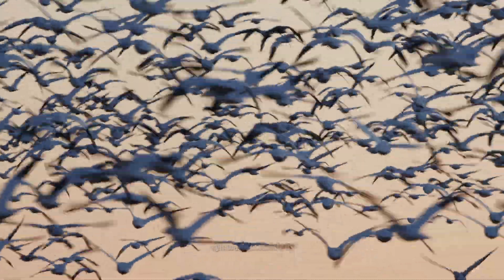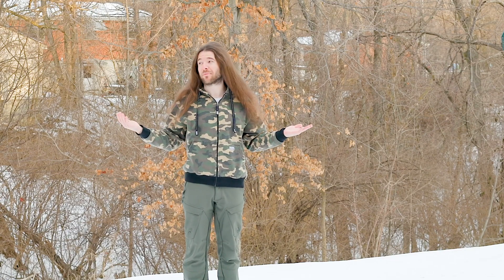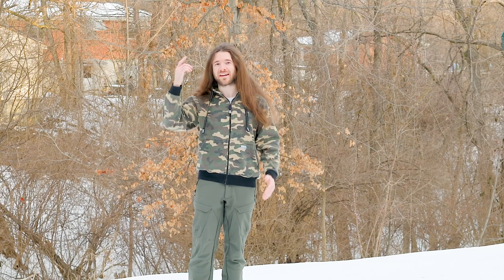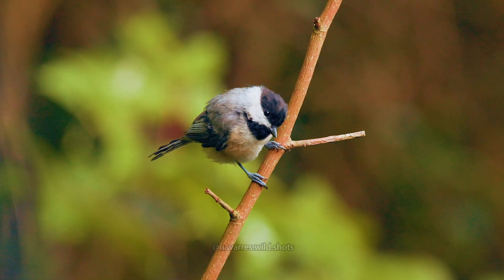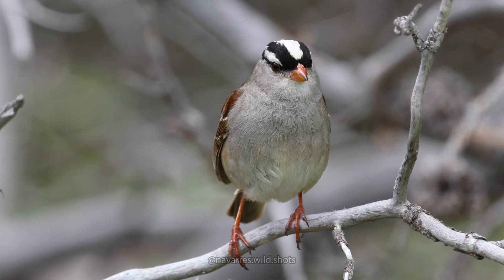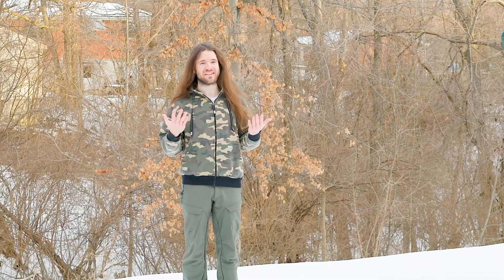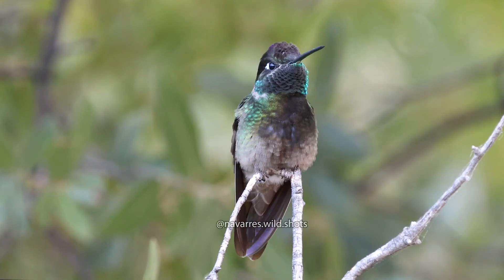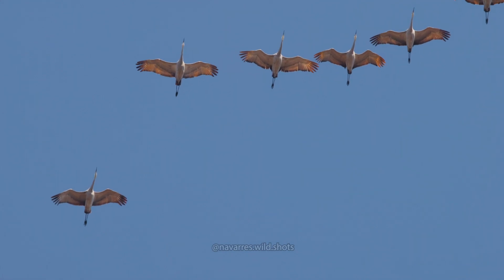How do Birds Know Where to Migrate?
Learn about the intelligence of birds and how they navigate migration routes, how they remember where they store their food, and how hummingbirds remember where the flowers are! In this video you can learn about the large hippocampus of a bird's brain and how it helps with their impressive memory! All of these videos were filmed on my Canon R5 C Camera

Script: How do birds remember where to fly when migrating thousands of miles?
The mechanism that allows them to do this is the same mechanism that allows chickadees to remember hundreds of stored food locations, and hummingbirds to remember thousands of flower patch locations.
It’s the hippocampus, the part of the brain that’s responsible for storing memories, and spacial-memory. Birds actually have a large hippocampus relative to their body size. This may seem confusing, as birds are known for their tiny “bird brains.” But birds themselves are tiny. When you compare the size of a bird’s hippocampus to its entire body, it’s actually larger than a dog or cat’s hippocampus relative to its body size. And when it comes to food-caching birds like Chickadees, their hippocampus actually enlarges during the fall and winter season to help them remember the thousands of food storage locations that they used previously. Their hippocampus can grow up to 30% seasonally, and then it shrinks back down in size to save energy.
The hippocampus is very important for migratory birds who rely on it for spacial memory. It has been shown to also slightly increase in size during migration time for certain birds like the White-crowned Sparrows. This enlargement is not quite as pronounced as the food-caching birds, but it certainly comes in handy for remembering where the food is. Migratory birds also have specialized neurons in their brain that are sensitive to Earth’s magnetic field. Obviously, this aids them in direction.
Now, Hummingbirds are extra impressive. They can remember thousands of flower-patch locations, as well as the nectar availability of each flower. Depending on the species, flowers only release nectar every 2-4 hours, or at specific times of the day. Hummingbirds are sensitive to this, and they will remember the last time they visited each flower and if it currently has nectar available for them. On top of this, Hummingbirds also migrate, and also remember the thousands of flower patch locations along their migration routes.
These are just a few examples of the intelligence of birds. Their highly concentrated neurons are capable of far more than just migration and remembering food.